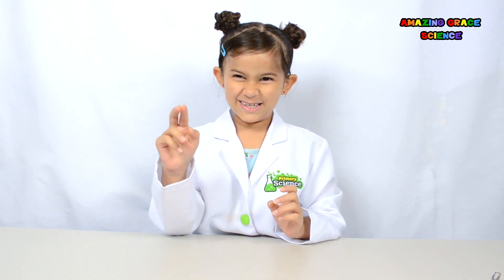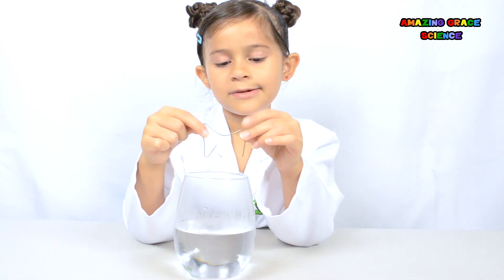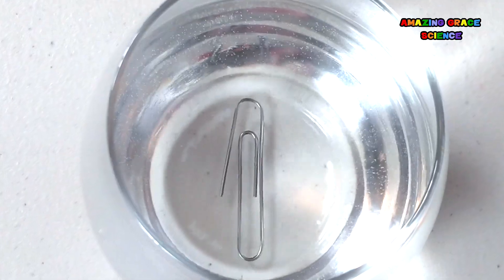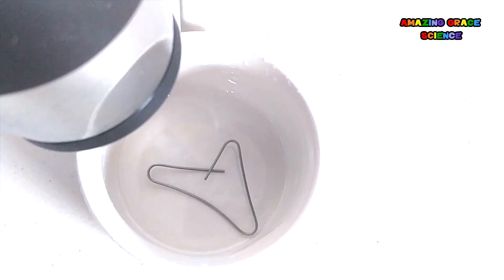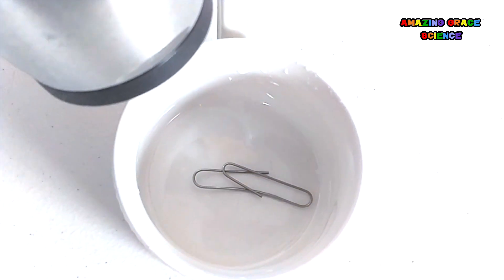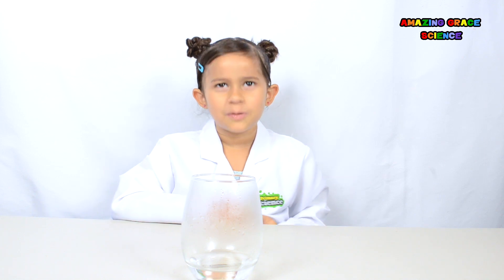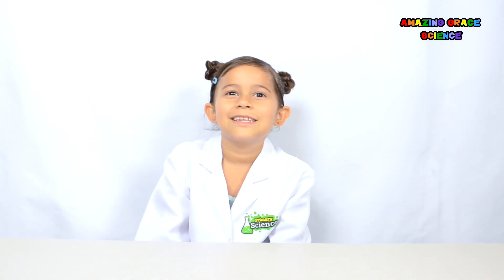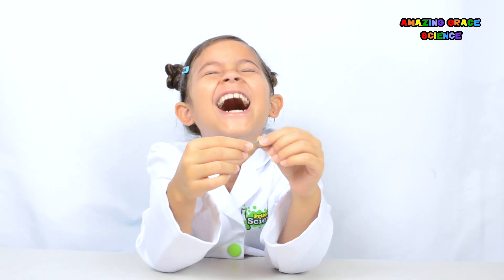Science or Magic? Nitinol Shape Memory Material - STEM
In this episode of Grace's science place the Amazing Grace shows us some science that looks like magic. She uses a shape memory material called Nitinol to show how some alloys can remember and return to their original shape even after bending. It is a really amazing experiment.